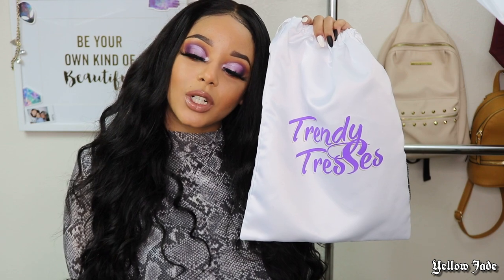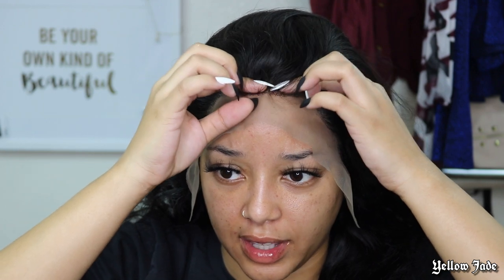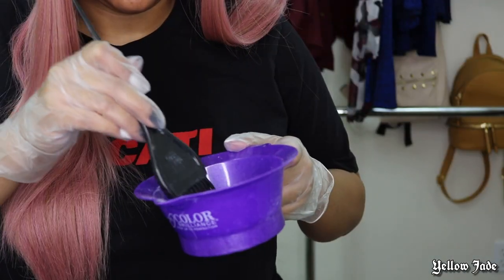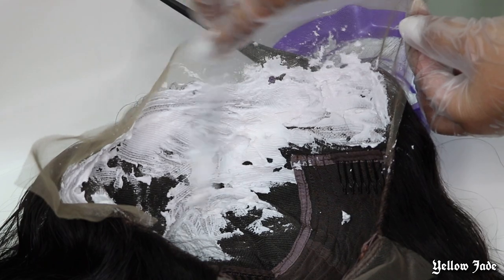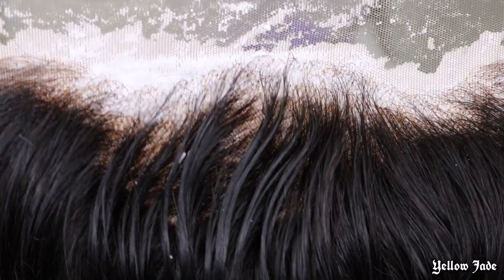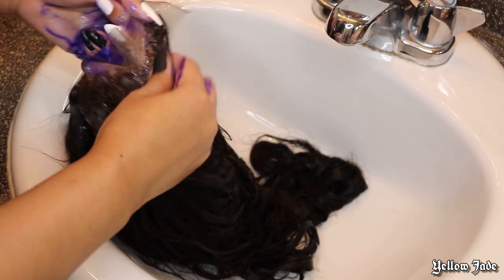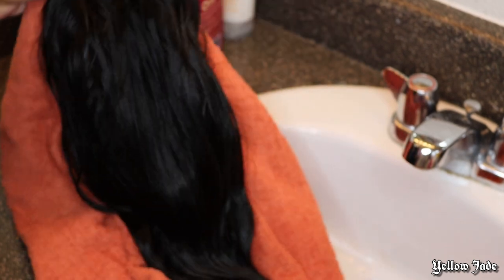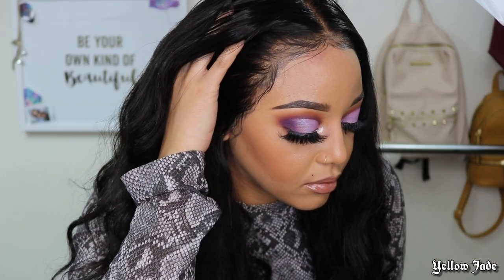HOW TO BLEACH LACE FRONT KNOTS THE EASY WAY ft. Trendy Tresses | Yellow Jade